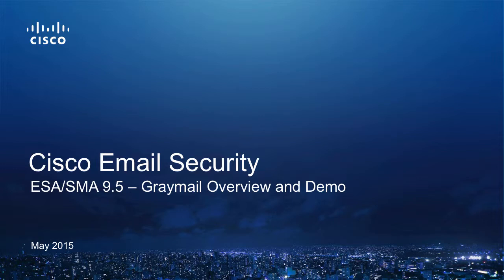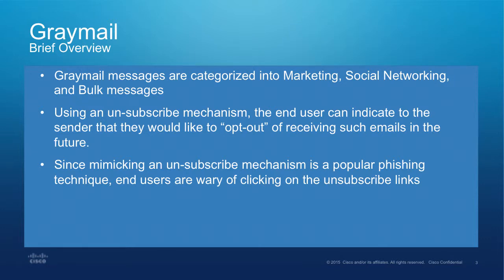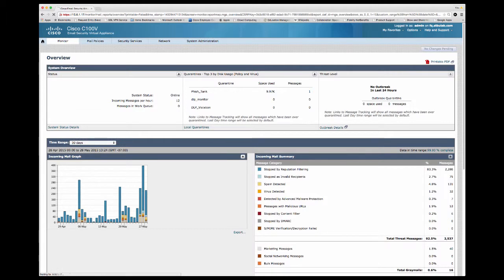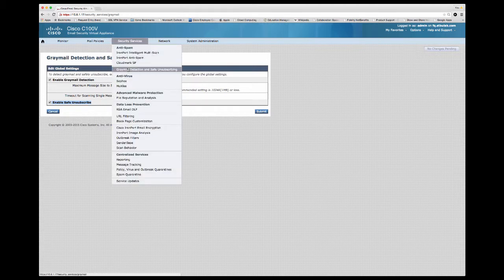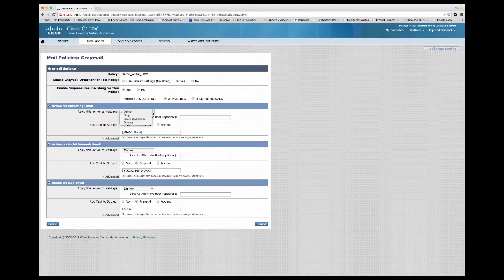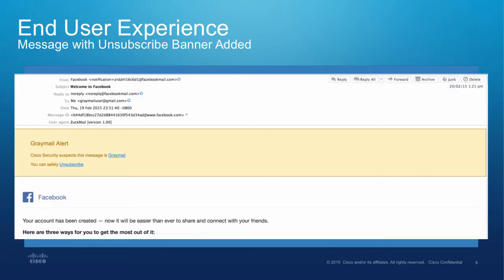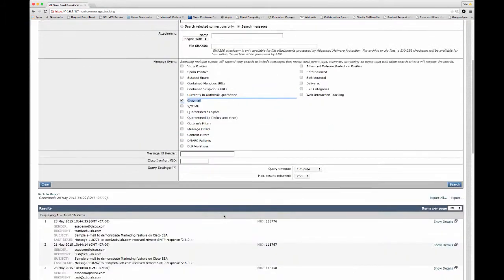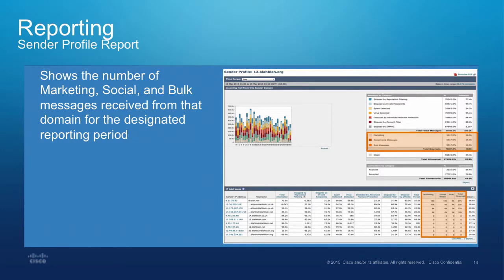Managing Graymail with Cisco Email Security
We describe the business case where Graymail is a problem and demonstrate how to address this with our Graymail Management feature.